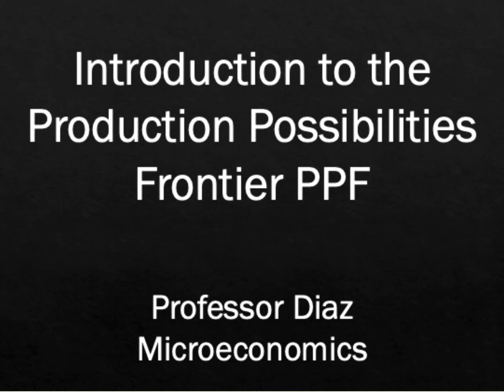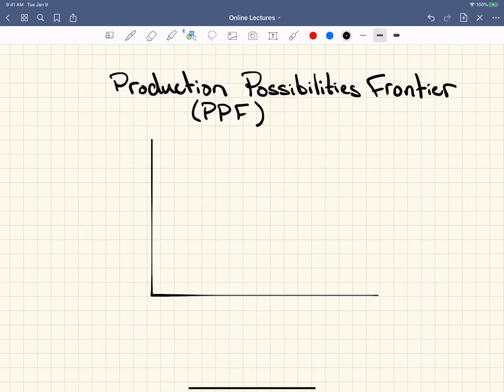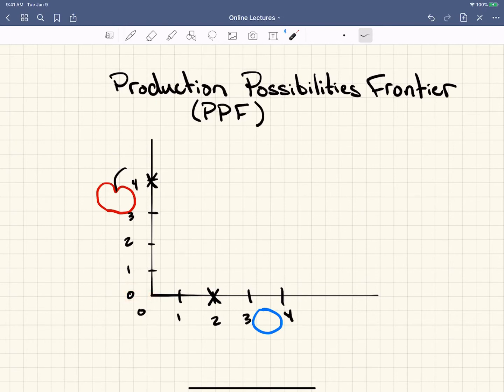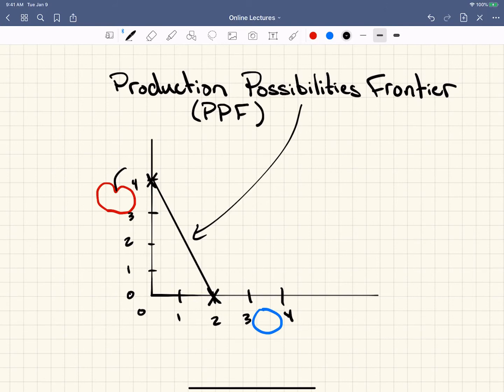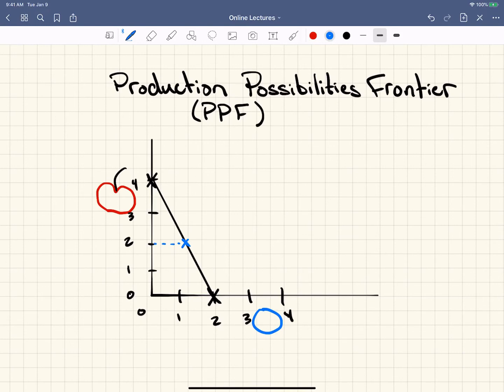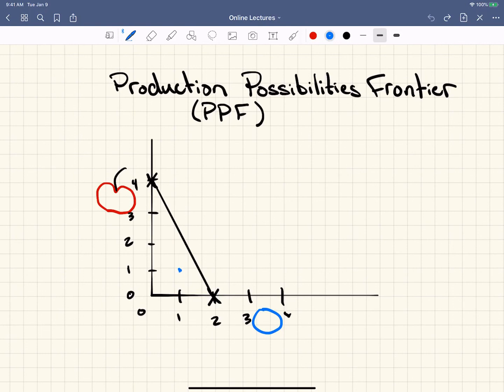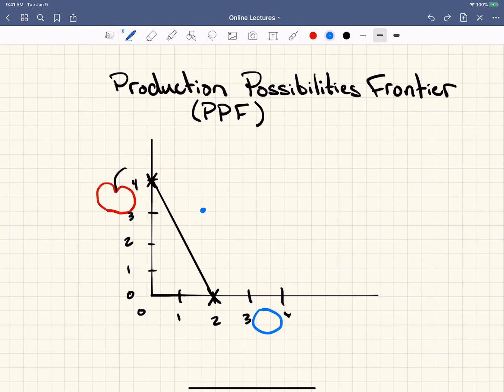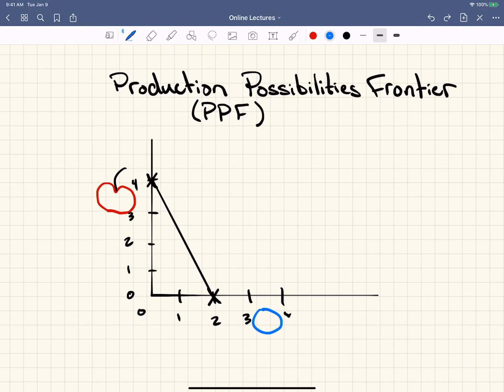Introduction to the Production Possibilities Frontier (PPF)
In this video, I introduce the concept of the Production Possibilities Frontier (PPF).

CHANNEL
The intended audience for this video is students who are enrolled in an introductory Microeconomics course and need supplemental material.

EQUIPMENT
GoodNotes 5
Camtasia 2019